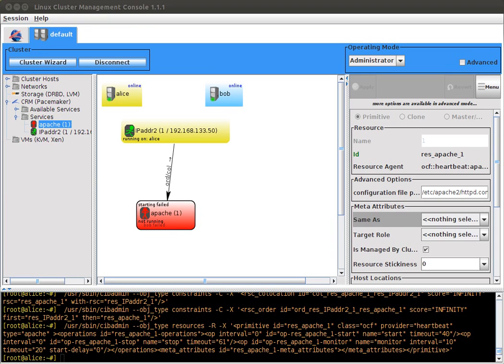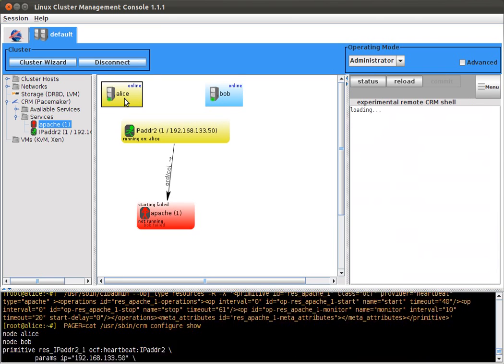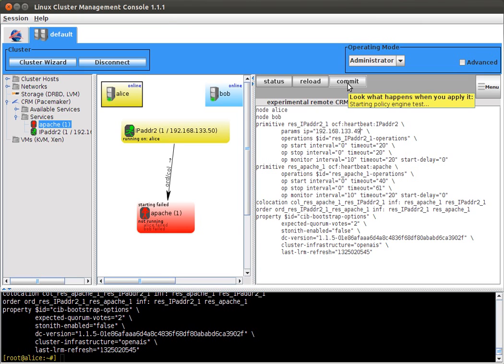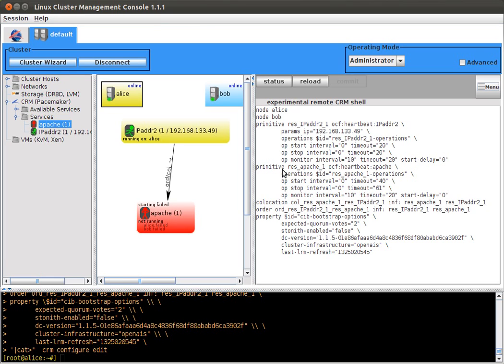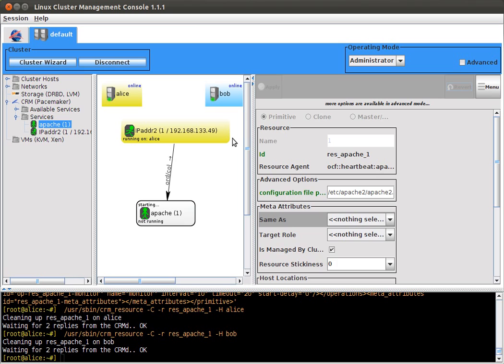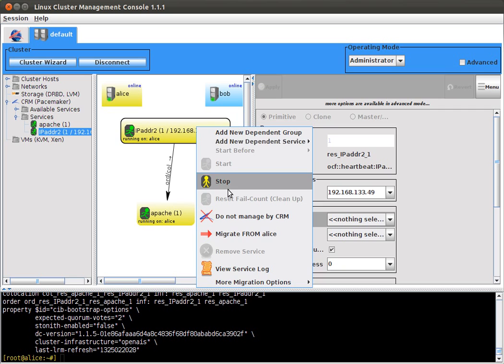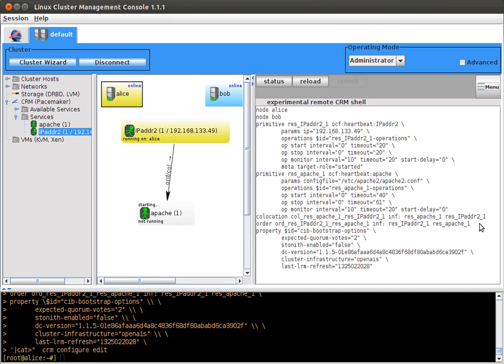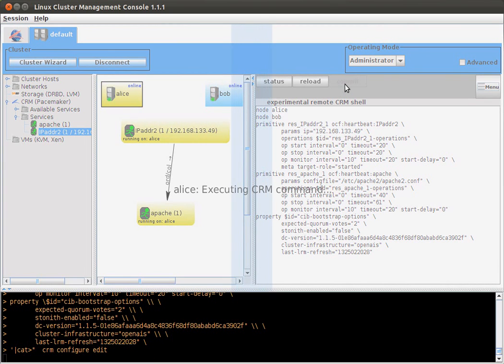LCMC, remote Pacemaker CRM shell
The experimental remote CRM shell in LCMC.